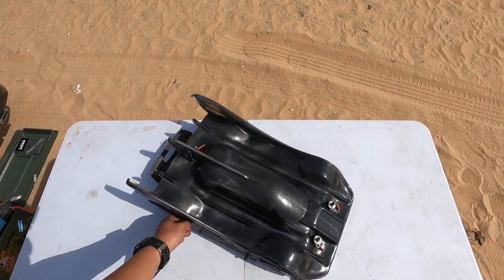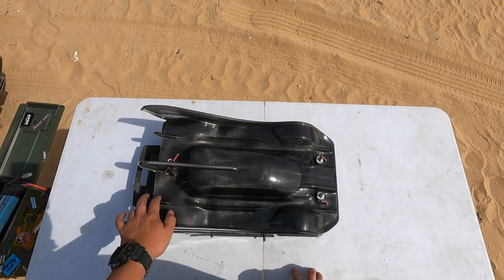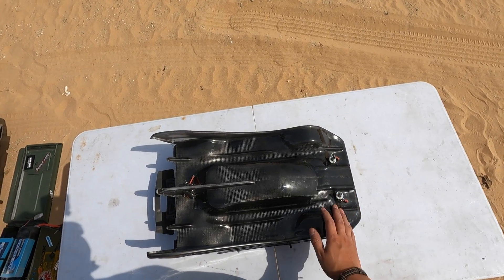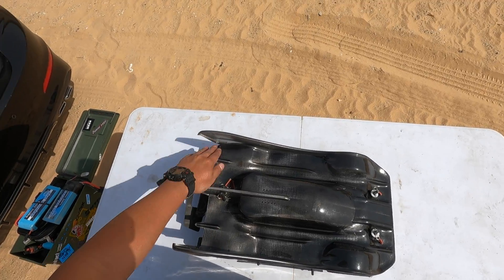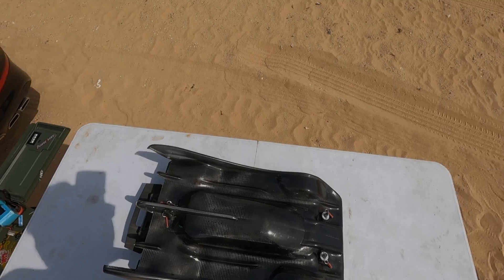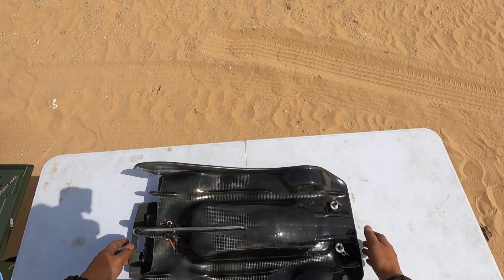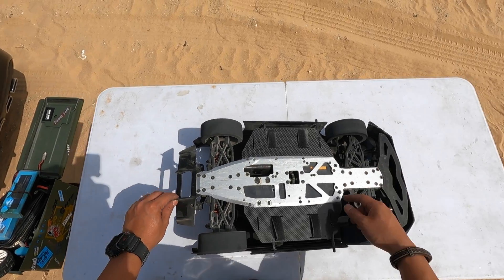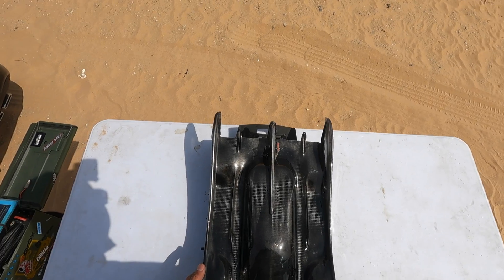RC speed run secrets tips about Aerodynamics and Crash Analysis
By a rookie for a rookie :) Just sharing few things that I learn regarding RC Speed run Aerodynamics.

Using Ofna DM1 Spec E, I will try to share some small pointers which I believed influenced why this car went airborne on my 4s pass as seen in the recent video I uploaded few days ago.